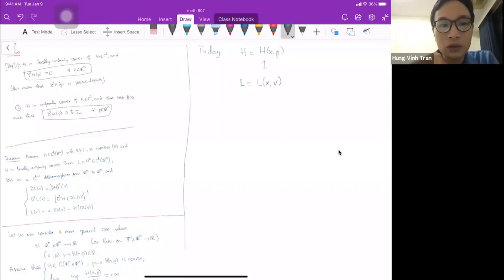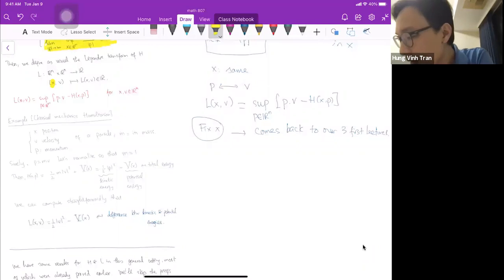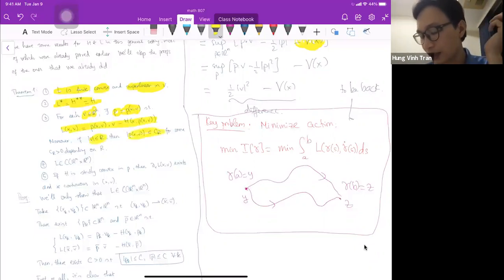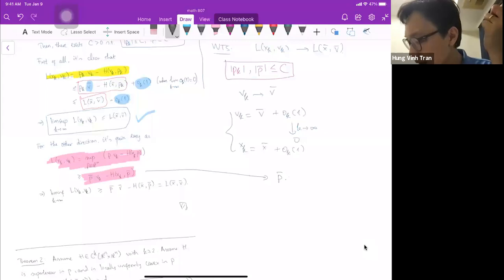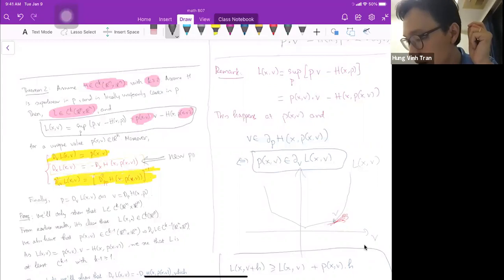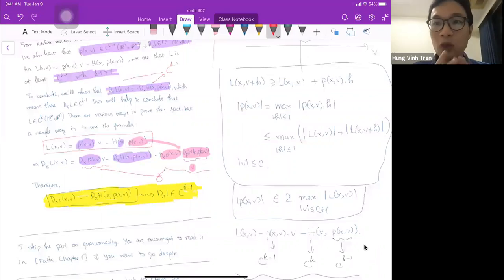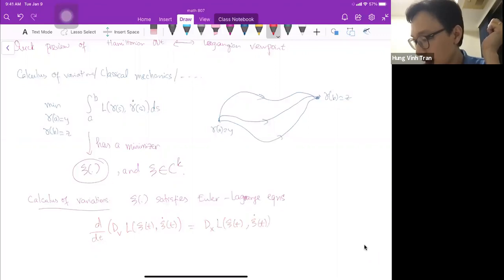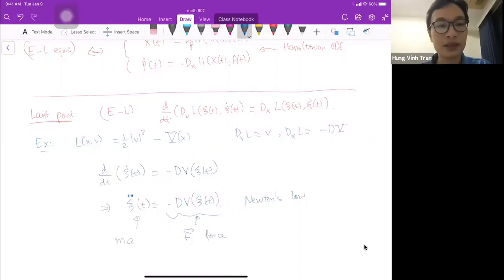Math 807 (Spring 2021) - Lecture 4